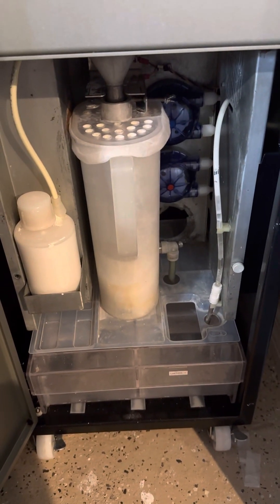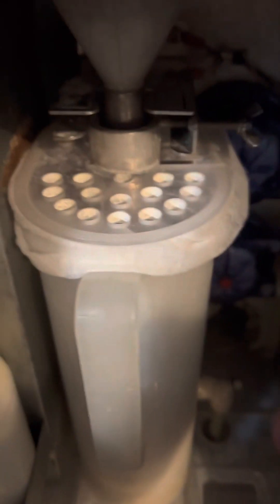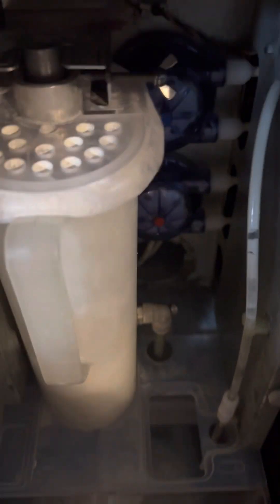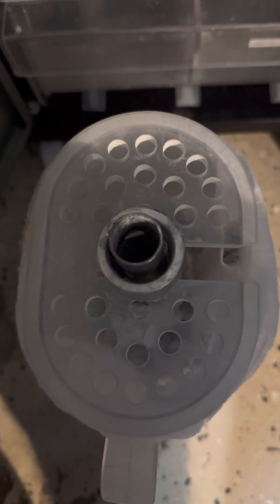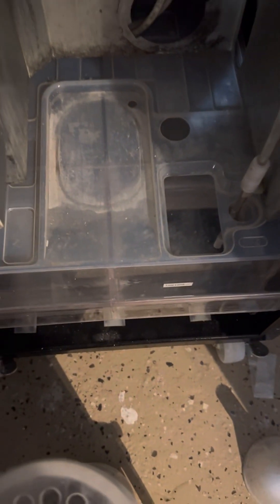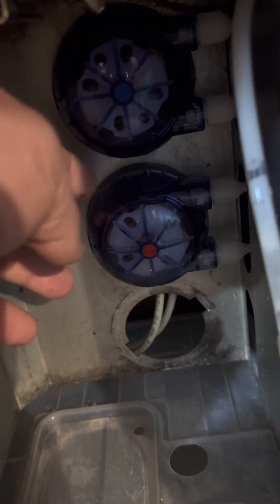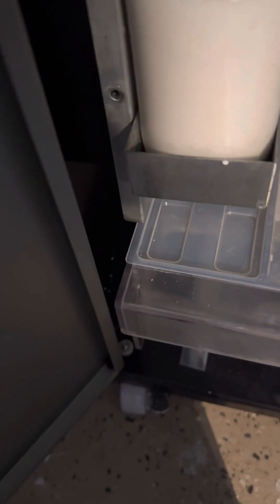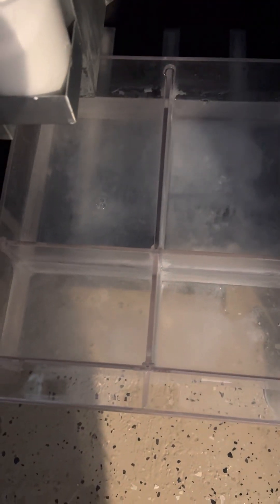Elm Master recycling system walk through